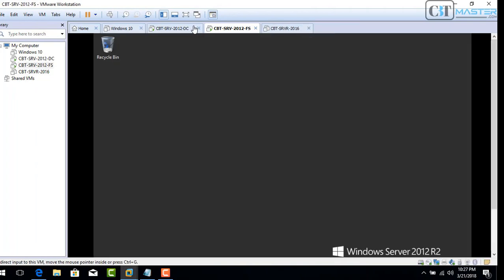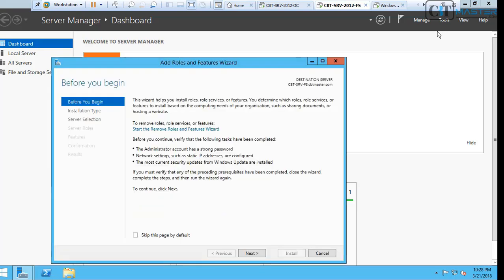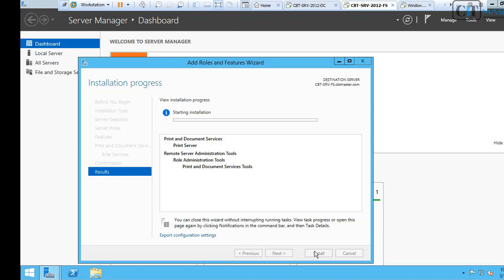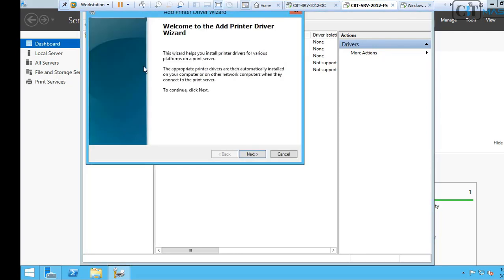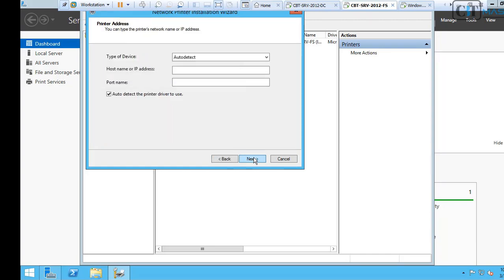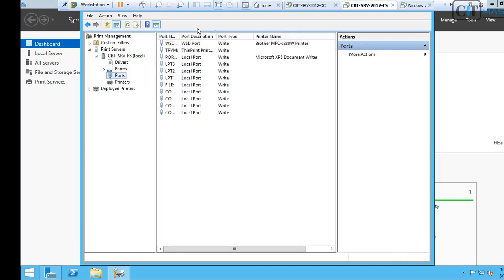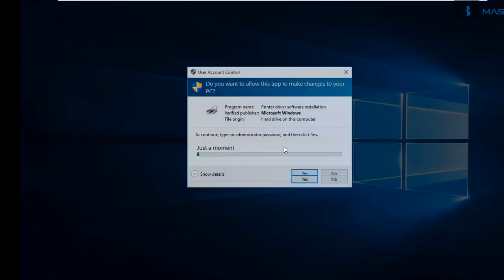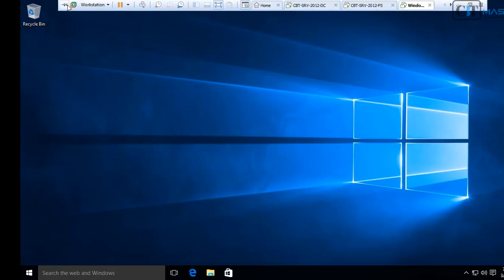How to Configure Server 2012 as Print Server and Install a Network Print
In this tutorial, I will show you how to install and configure Print and Document Services on Windows Server 2012 r2 step by step